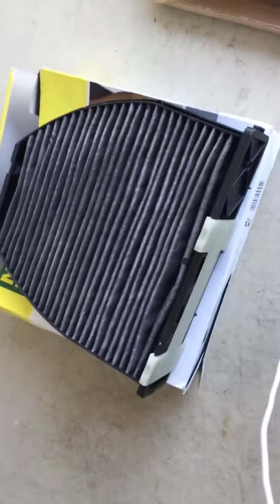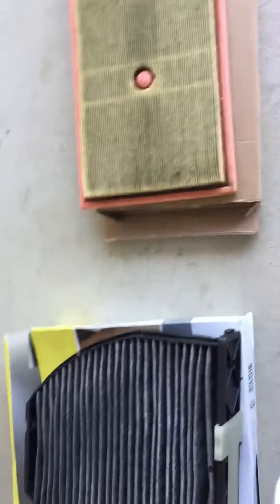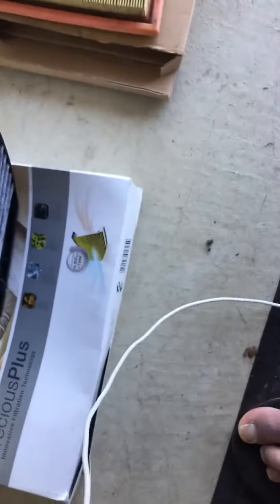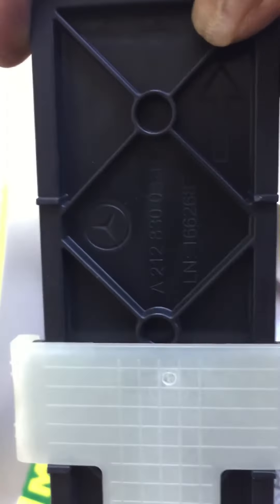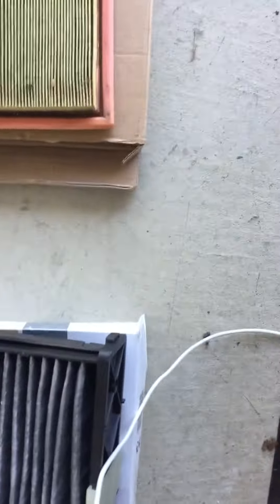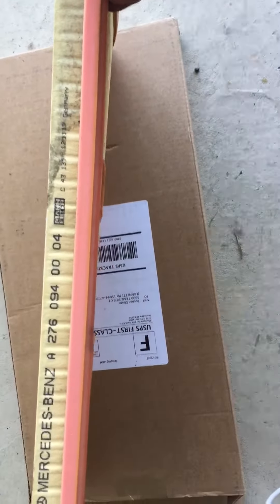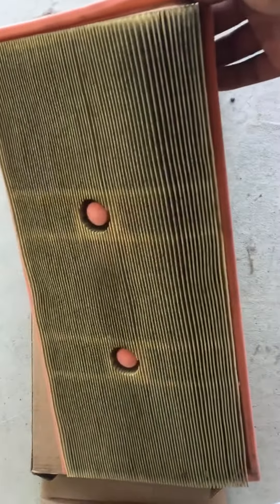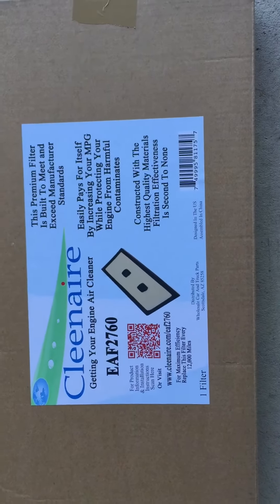Mercedes e350 air filter cabin filter change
Replacement filters for w212 Mercedes e350 cabin and air filter. Part numbers included m276 engine type